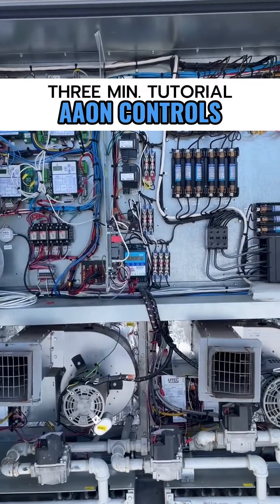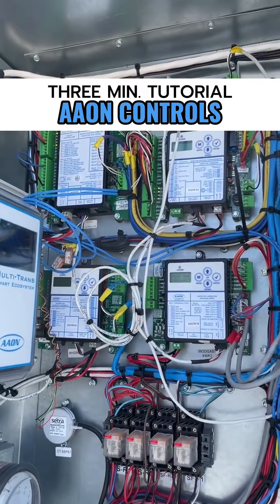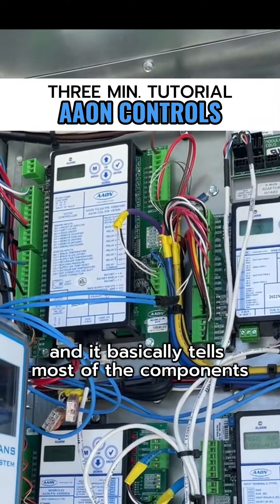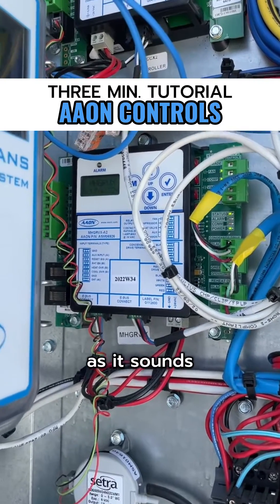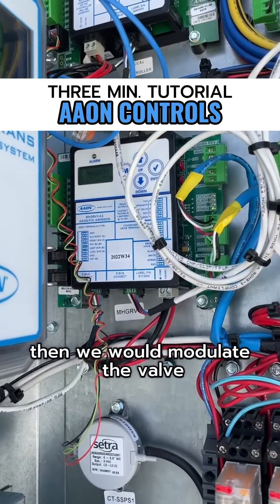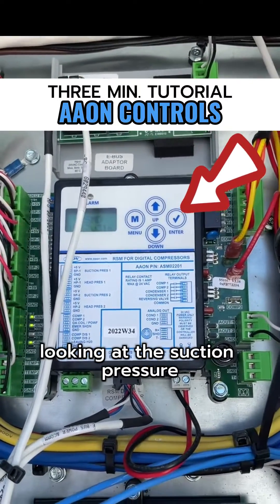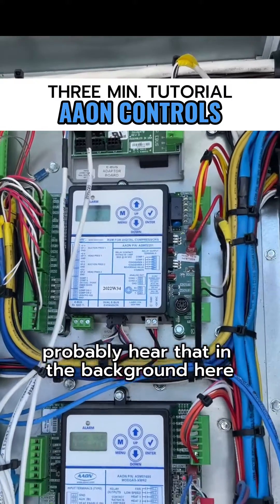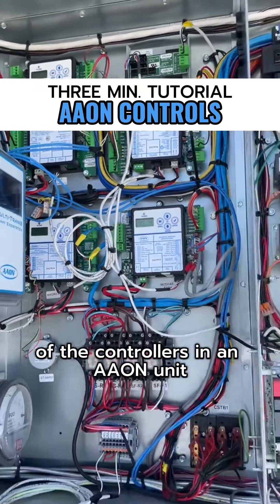AAON RNC Cabinet Make Up Air Unit Controls Run Down - HVAC DOAS Controls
Are you familiar with the typical controls found in a modern DOAS unit?

After having been in the business of selling AAON, Inc. units for some time, we frequently receive inquiries from the field about the various types of controllers present in an AAON unit.

Initially, it may appear daunting, but navigating the controllers becomes relatively straightforward once you become acquainted.

Have you had the chance to become familiar with the four most prevalent AAON unit controllers?

Let me provide you with a summary:

VCCX2 Controller

The VCCX2 Controller is a configurable unit controller that can be used for Constant Air Volume, Variable Air Volume (VAV), Single Zone VAV, Make-Up Air, and Space Temperature Control of High Percentage Outdoor Air applications. It can be used for air-to-air heat pumps or water-source heat pump units.

RSMD Series

The Refrigeration System Modules were explicitly developed to communicate with the VCCX2 System for efficient control to optimize the system's performance by maintaining operation within the optimum operating envelope of the compressors.

The RSMD (Refrigerant System Module for Digital Compressors) Series of modules was designed for units with Digital Compressors.

MHGRVX Series

The MHGRV-X module series controls a Modulating Hot Gas Reheat Valve to maintain a desired Supply Air Temperature and Dehumidification Setpoint. Depending on the module, these modules can be used as a stand-alone controller or in conjunction with the VCM-X E-BUS, VCB-X, or the VCCX2 Controller. The MHGRV-X Reheat Expansion Module is designed to control one set of reheat valves. Connected with the Reheat Expansion Modules, it provides a system that allows the proper control of multiple sets of valves.

MODGAS-X Series

The MODGAS-X and the MODGAS-XWR2 can modulate up to two gas valves to maintain a desired Discharge Air Temperature. It also controls the speed of the induced draft fan to maintain proper combustion in the heat exchanger. Using a modular cable, these modules can be used stand-alone or in conjunction with the VCM-X E-BUS, VCB-X, or VCCX2 Controller.

Would you like to learn more about AAON, Inc.?